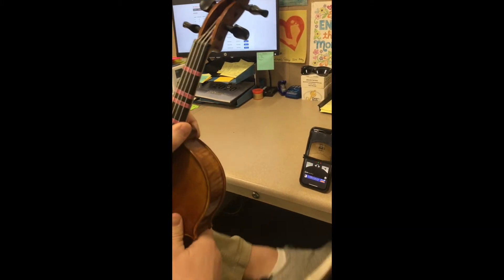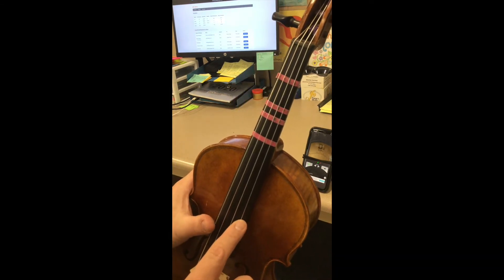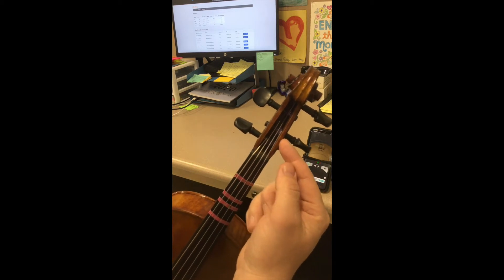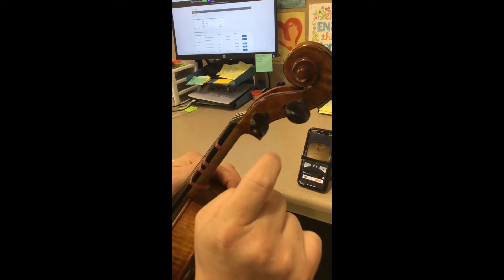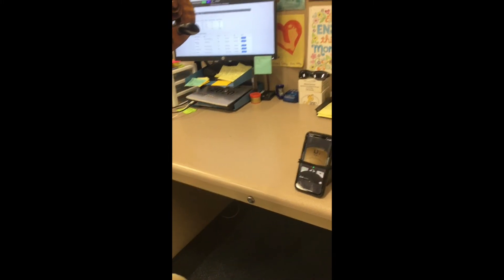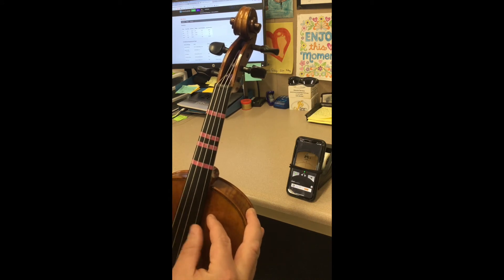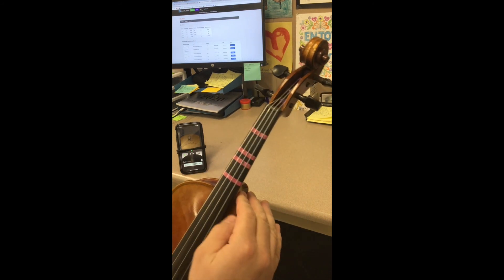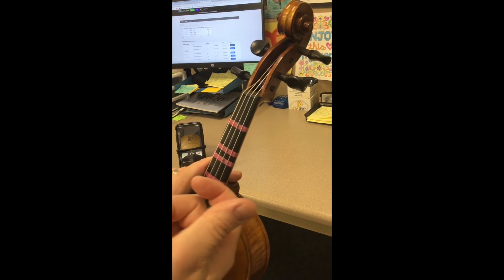Peg tuning Tutorial